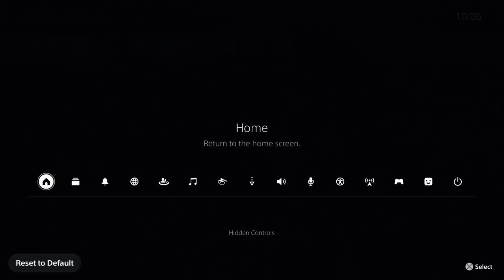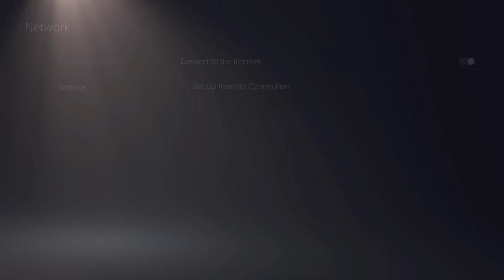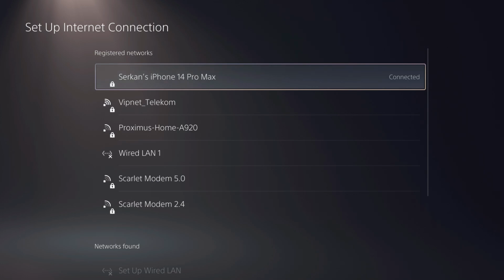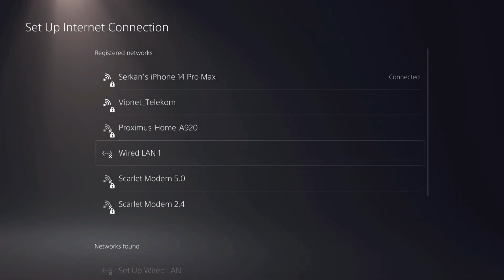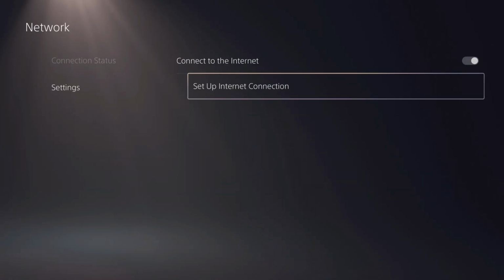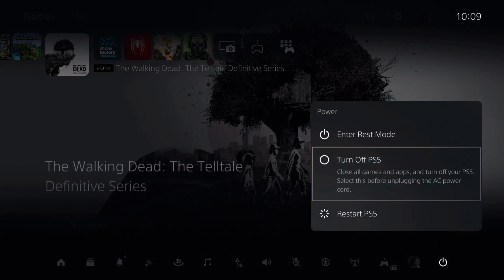PS5 NOT LETTING ME CONNECT TO WIFI FIX!